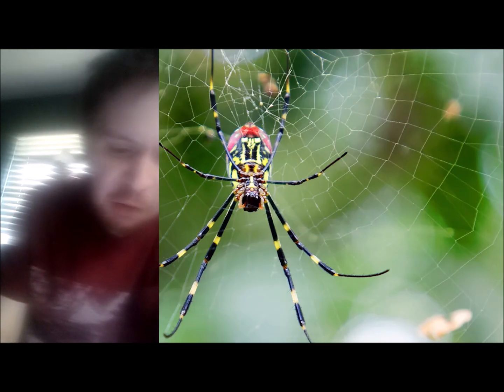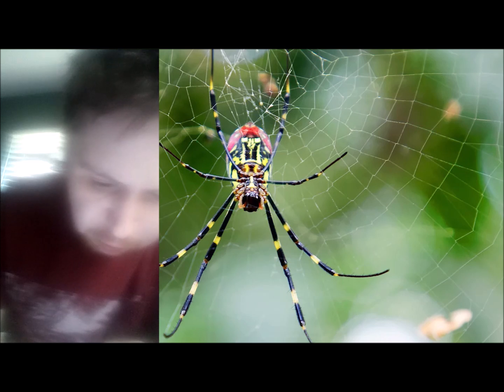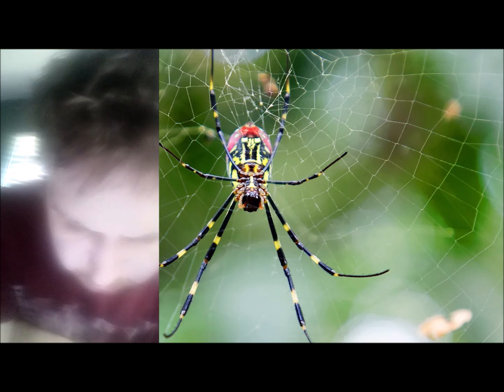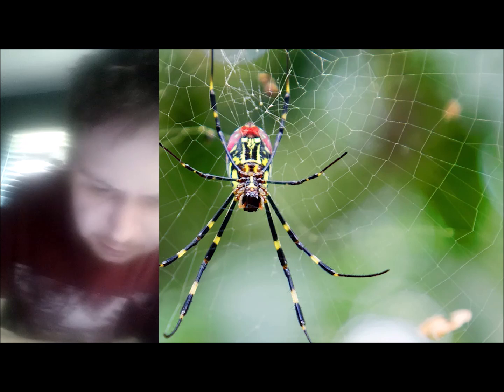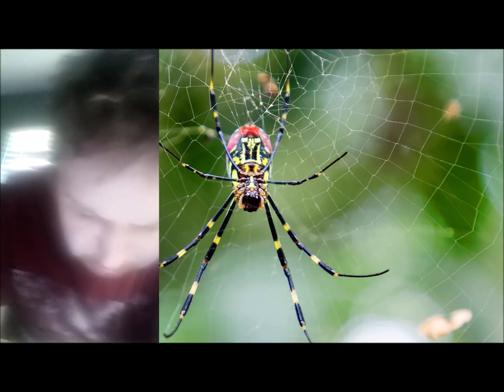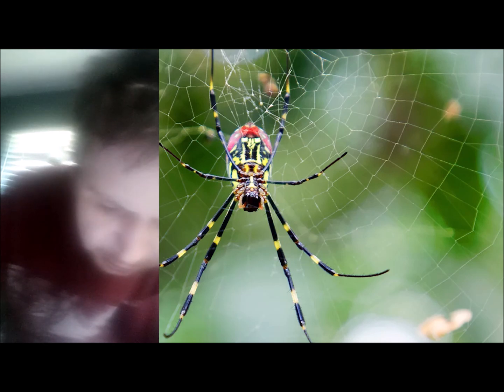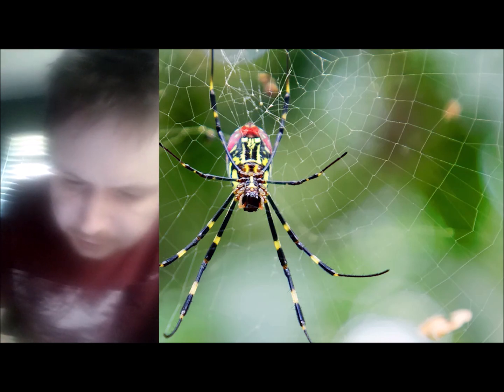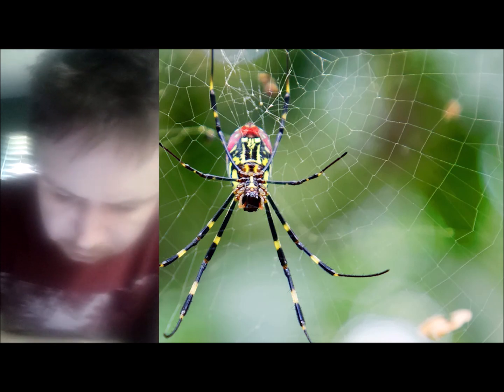Adventurous Kids: Joro Spiders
CAST: MARK
PRODUCED/DIRECTED/EDITED/FILMED BY: ELIJAH FRIESEN
Adventurous Kid Mark tells you about Joro Spiders.

I got permission from WGCU to use the WGCU Curious Kids logo in Adventurous Kids